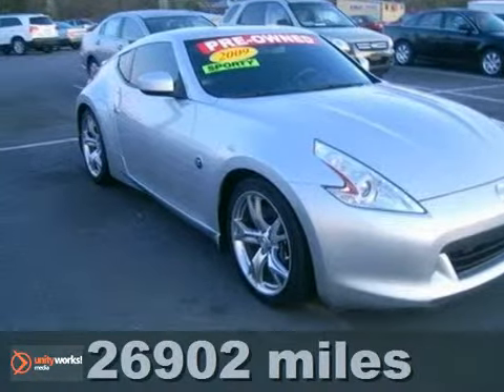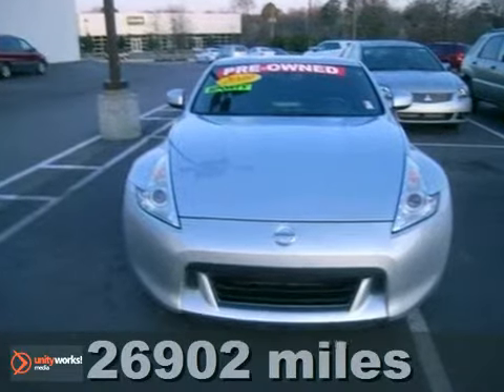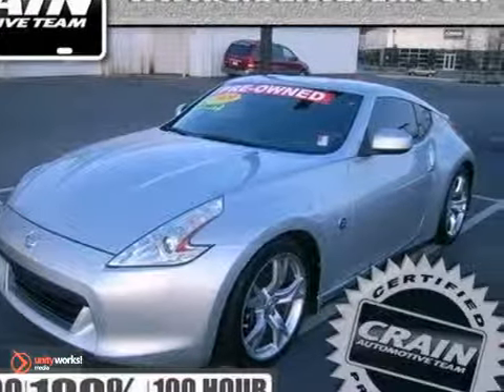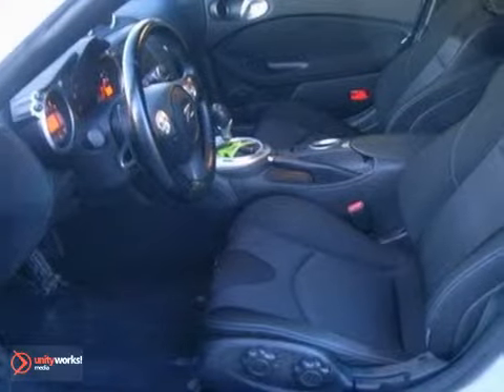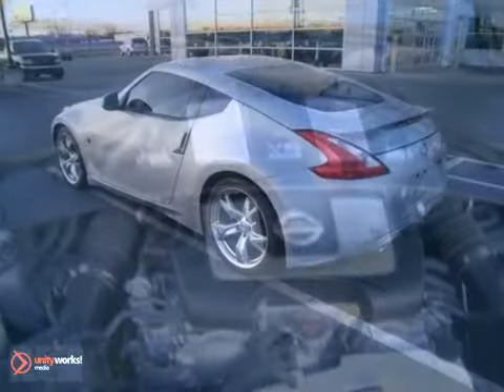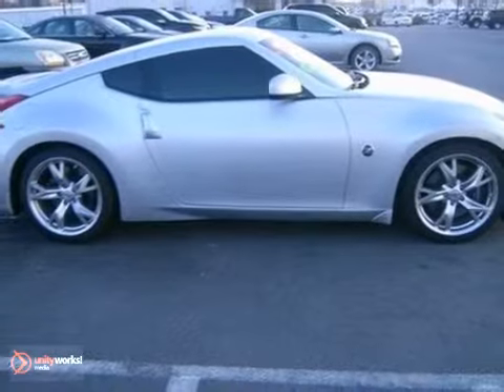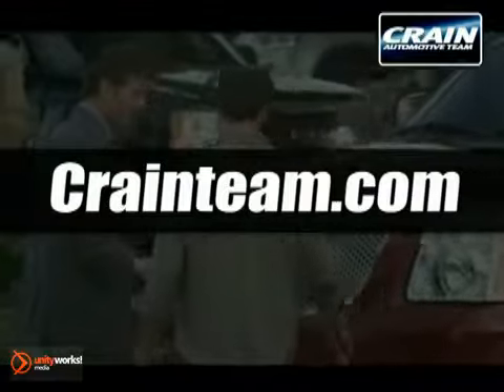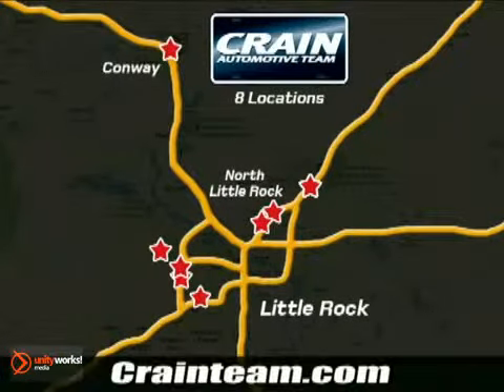2009 Nissan 370Z 1JT7725C in Sherwood AR Little Rock, AR - SOLD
If you are looking for real value on a great used car, Crain Kia of North Little Rock invites you to call and make an appointment to view this 2009 Nissan 370Z, stock# 1JT7725C. We are conveniently located near Sherwood AR Little Rock, AR and known for our great selection, reliability and quality. Call to take a look at this 2009 Nissan 370Z today.

5830 Warden Rd
Sherwood AR Little Rock AR, 72210